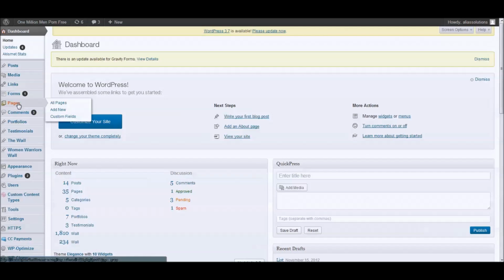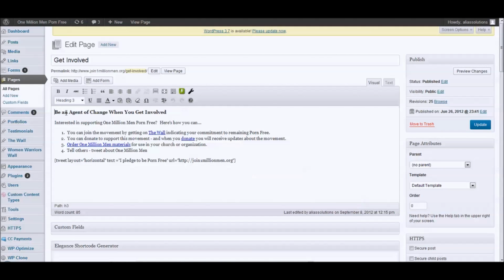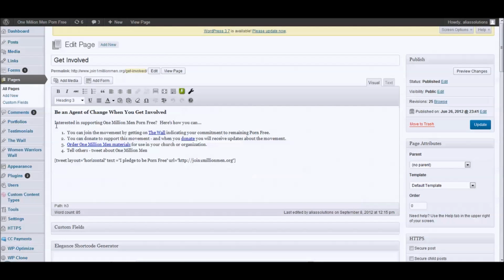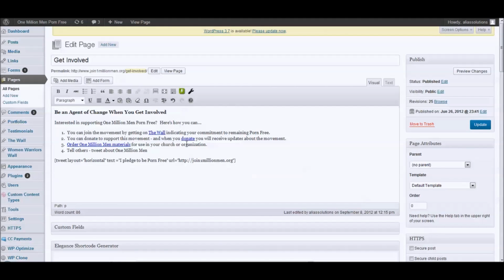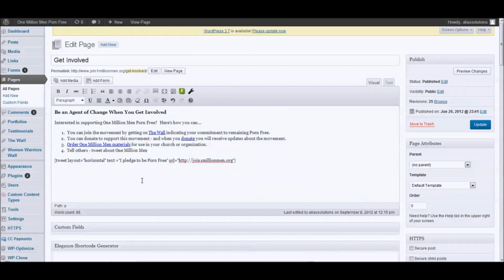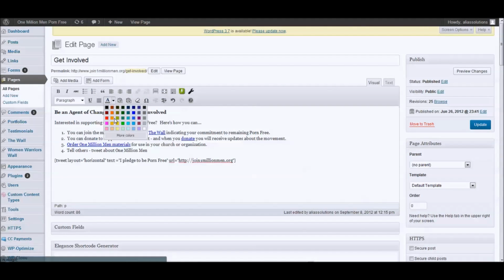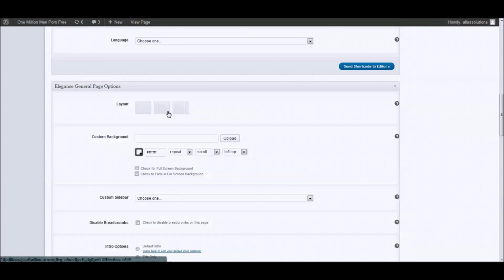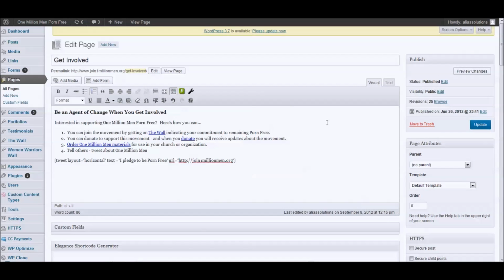Editing Pages in Wordpress by The Web Guru at Alias Solutions Western Massachusetts Web Design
This is a quick tutorial on editing pages in Wordpress as part of a lesson for any of my web design clients in Western Massachusetts.  We believe in empowering our clients to edit their own websites and make the most out of having a content management system like Wordpress.  When you are looking for a web designer in Western Massachusetts, make sure you don't get held captive.  Maintaining a website can be expensive, so if you want a website you can control and a web designer that you want work with on the heavy technical parts and online marketing visit our or give me a call